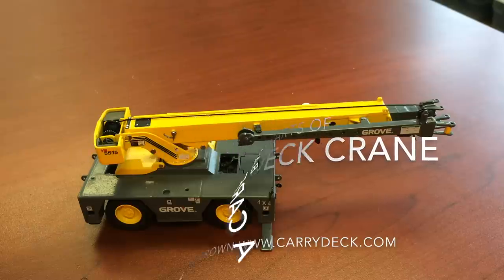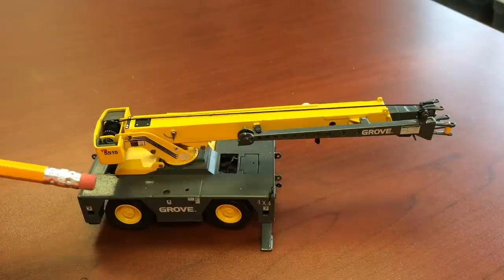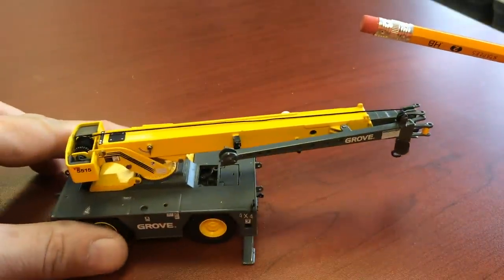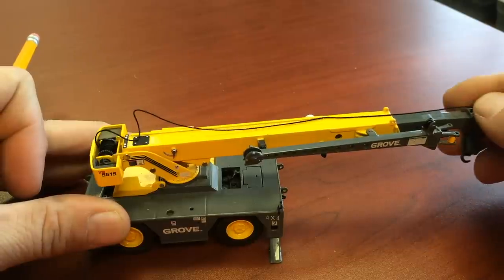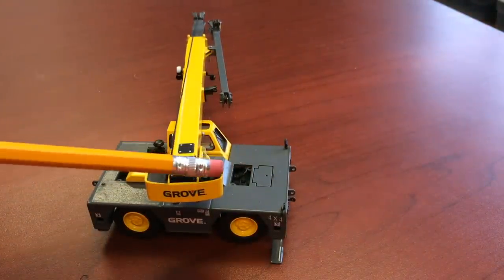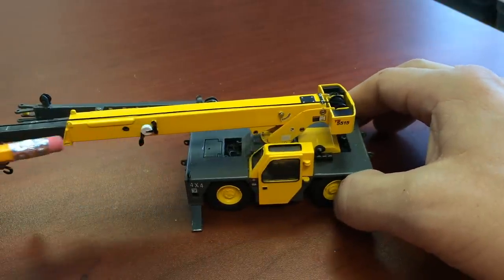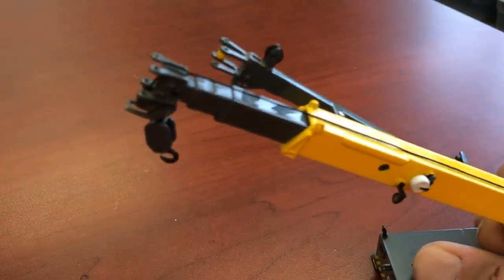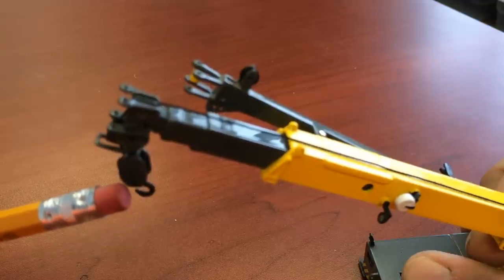Crane Parts Training